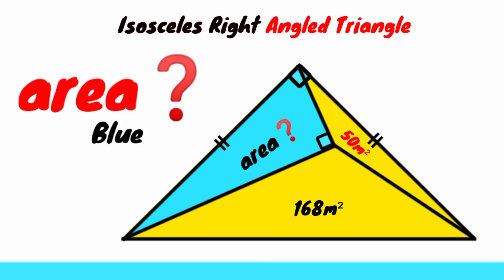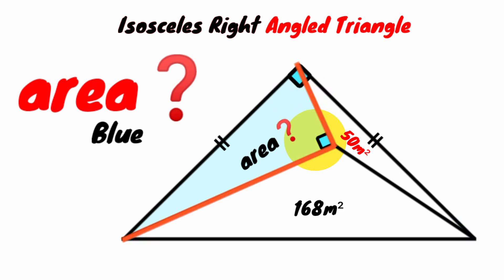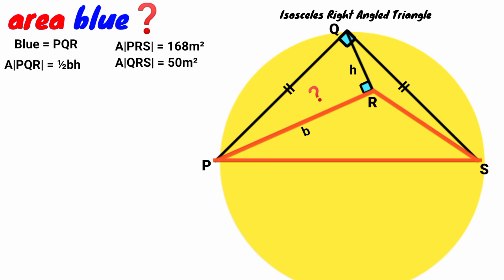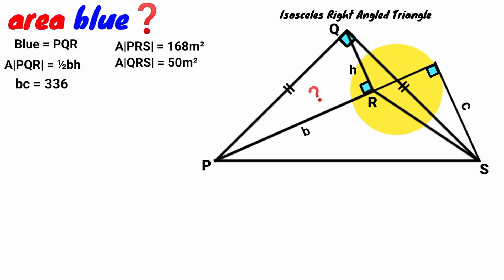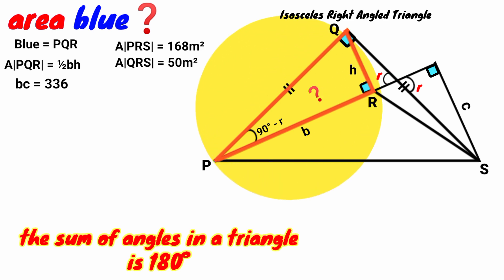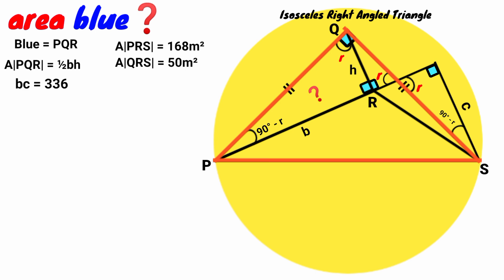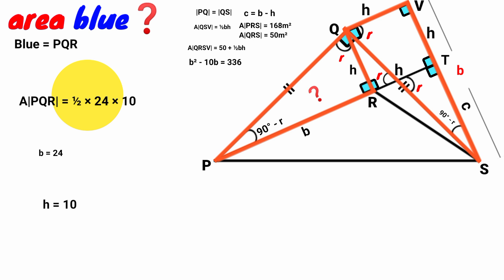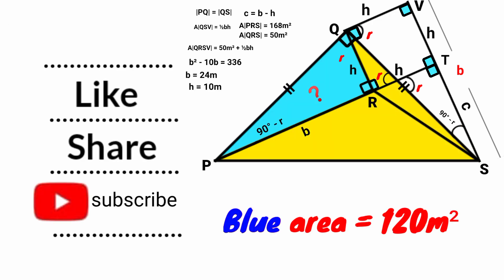Can you find area of the Blue triangle? | (Fun Geometry Problem)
In this video, we are to simply an interesting geometry problem involving area, length of side and sive of angle of triangle and Quadrilateral. Whether you're a student preparing for exams or just love brain teasers, this lesson will help you master calculating length